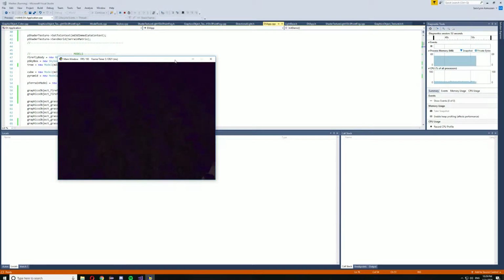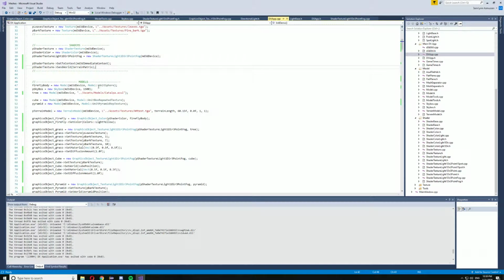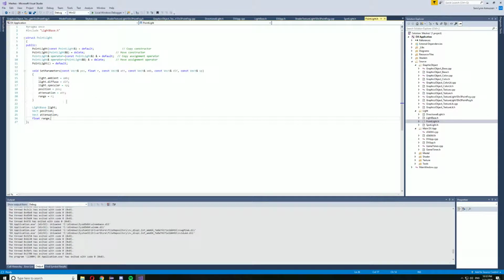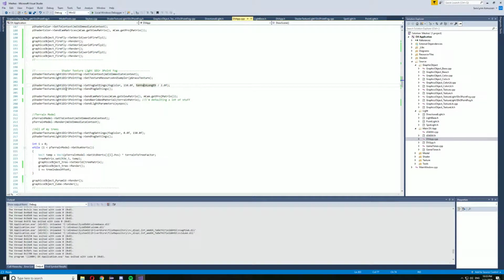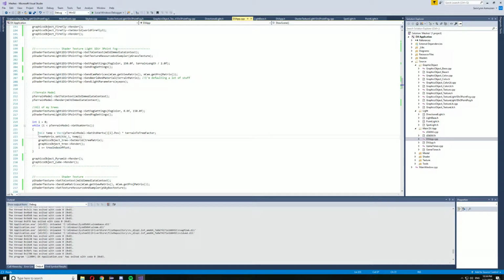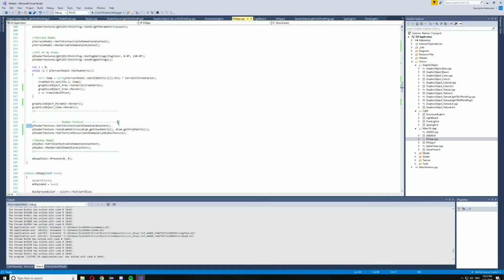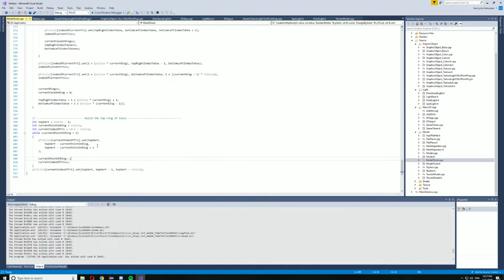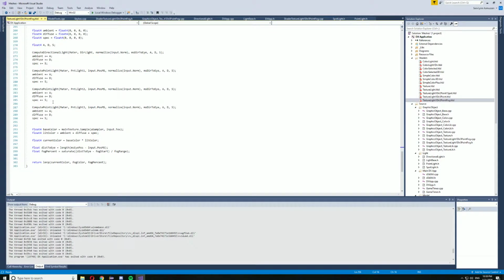Graphics Final Overview